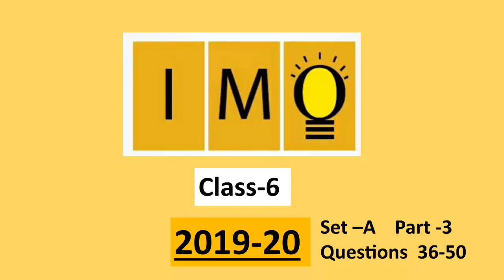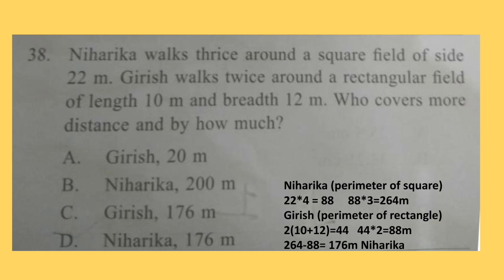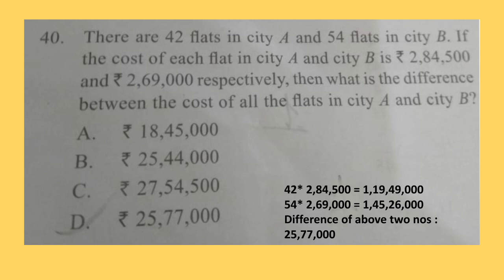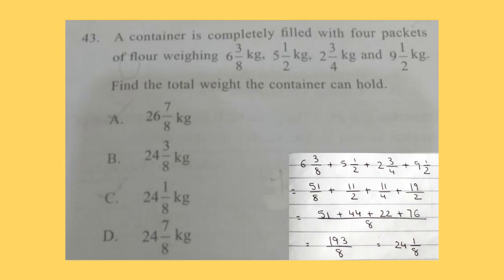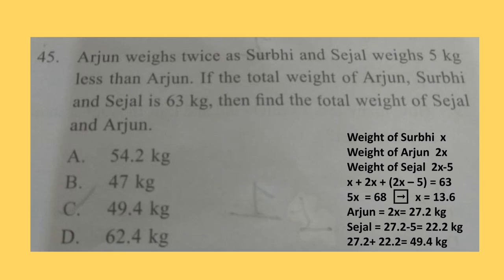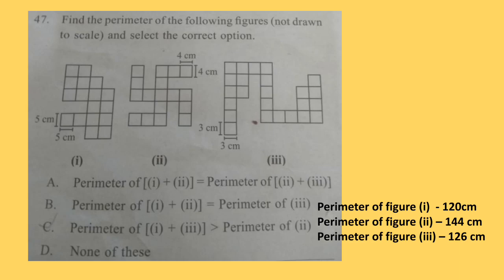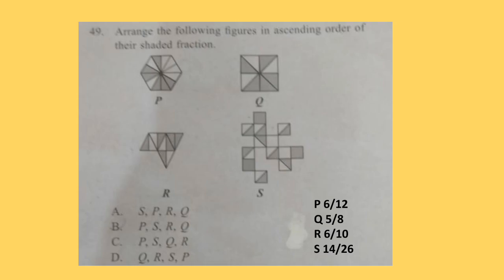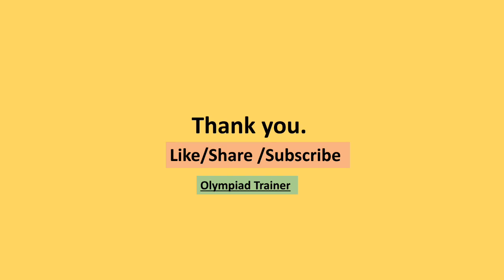IMO Class 6 Question Paper 2019-20 part 3 Questions 36-50